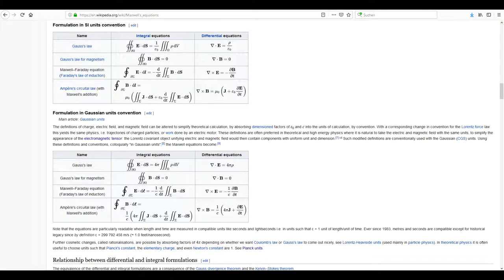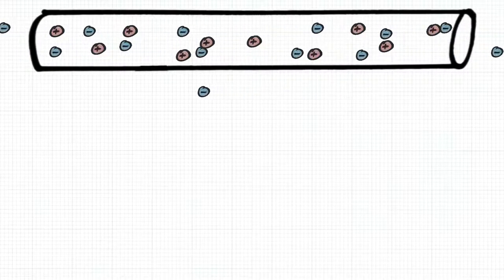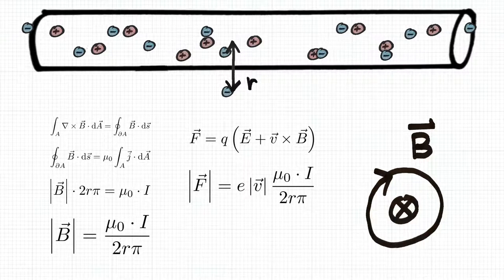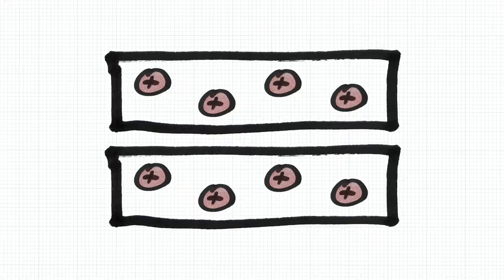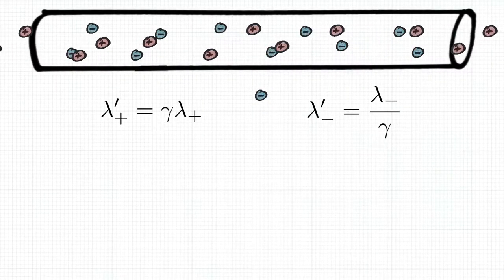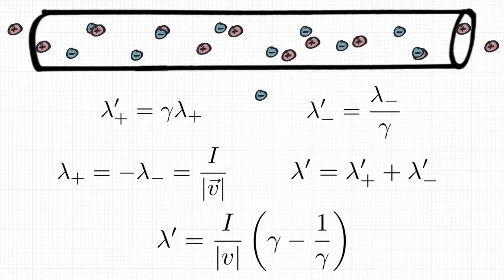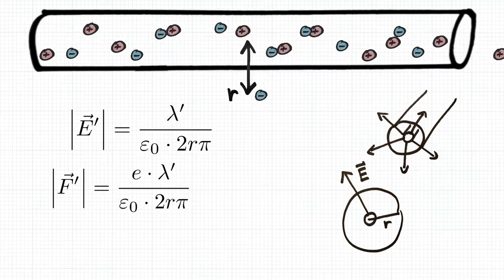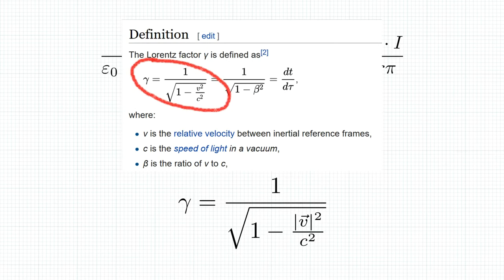How Special Relativity saved Electrodynamics (an example)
When relativistic effects are neglected, classical electrodynamics can produce weird contradictions. These contradictions are all resolved by introducing relativistic effects and it is not by accident that Einstein named his original paper "Zur Elektrodynamik bewegter Körper", which translates to "On the electrodynamics of moving bodies". Although he managed to derive his theory without looking at Maxwell's equations, Einstein saw how his theory applied to them and included it in the paper. In this video I show one example of an apparent contradiction and how it is resolved using relativistic effects. A simple calculation that can be understood with very basic knowledge of electrodynamics and vector calculus leads to a remarkable result.

The graph paper background that is used throughout the video was made by SALi-design and is available under the Attribution 2.0 generic license.

The portrait of Albert Einstein used in the video is available under